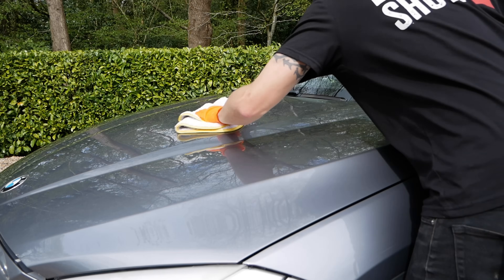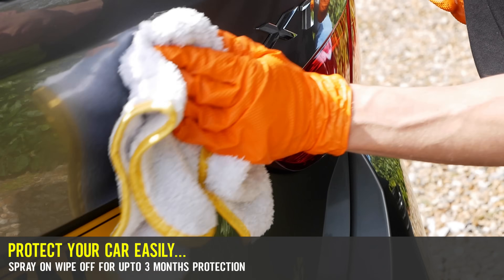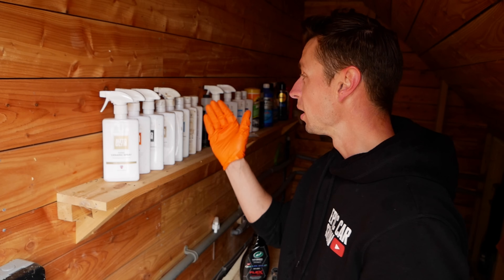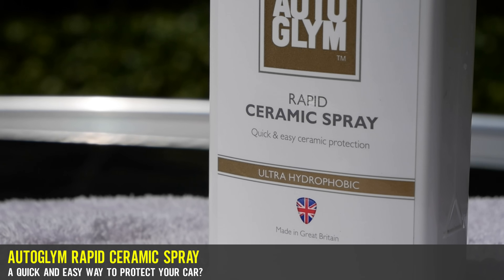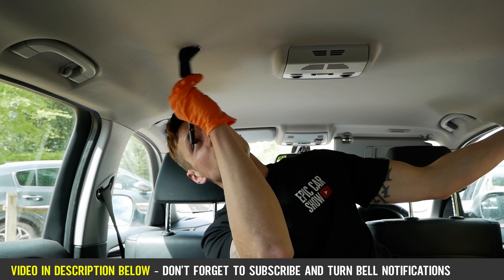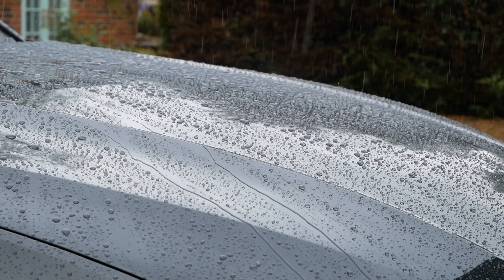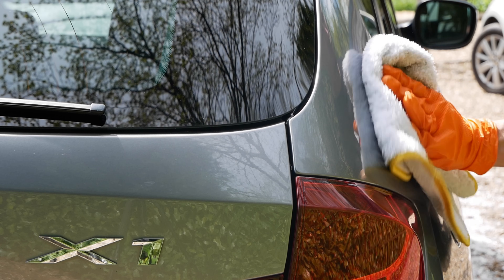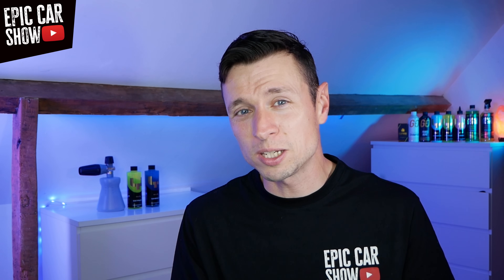Turtle Wax Graphene flex wax Vs Autoglym Rapid Ceramic spray Detailer // WHICH IS BEST?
Today I Put Turtle Wax Graphene Flex wax Against Autoglym Rapid Ceramic spray Detailer to see Which is Best? Graphene or Ceramic? Lets Find Out...

In previous videos i have tested and reviewed Turtle wax Ceramic spray coating, the graphene flex wax and their special (to the max Wax) but can Autoglym take back some of the detailing market with their new Rapid ceramic Detailer spray?

Autoglym Rapid ceramic Detailer
Turtle Wax Graphene Flex Wax